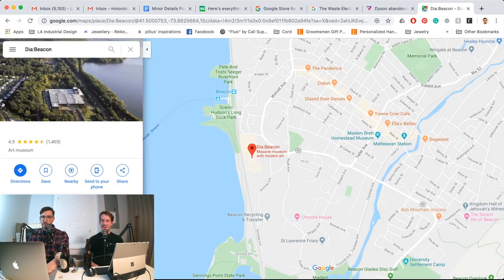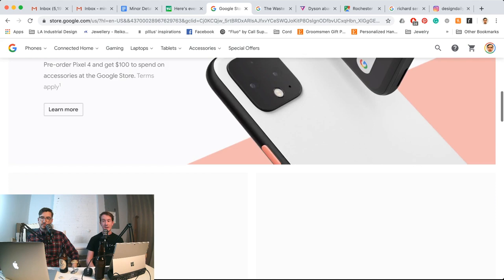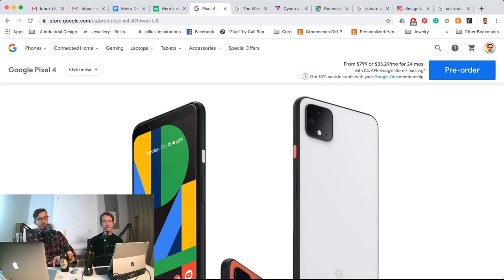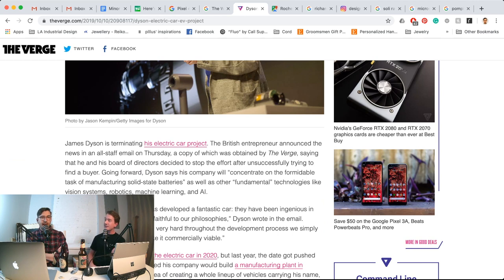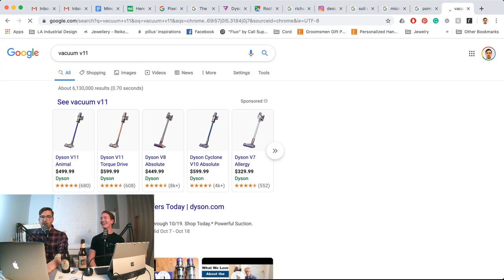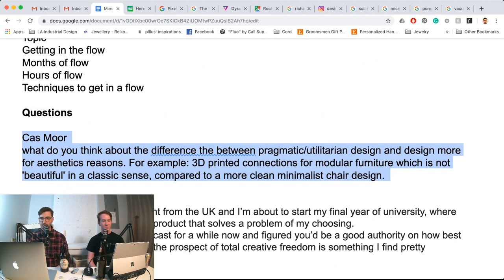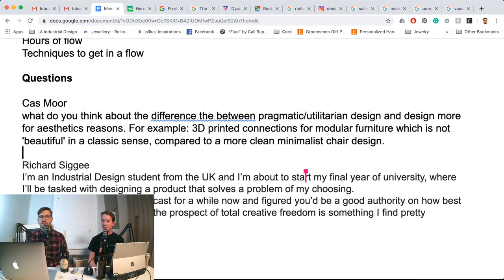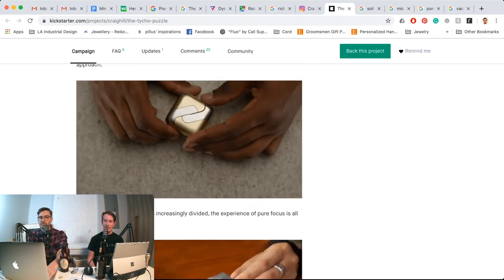Minor Details 073: Go with the Flow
James went to Dia Beacon. Nick has a leak in the studio. Google announces a whole new line of products, and Dyson scraps their car project. This week we talk about getting in the flow and riding the wave. We answer questions about utilitarian design and selecting your thesis project. Give us a call on our google voicemail 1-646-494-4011 or send in a question to . Our shoutout of the week is @craighillcompany. Support our partner @letsdesigndaily. Come join the conversation on the discord.